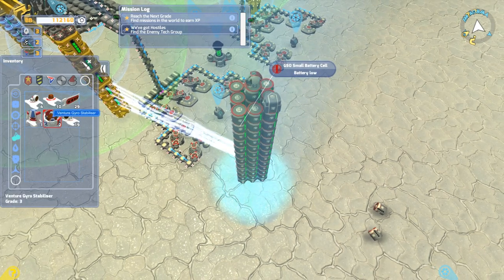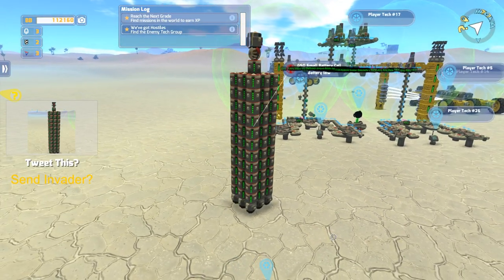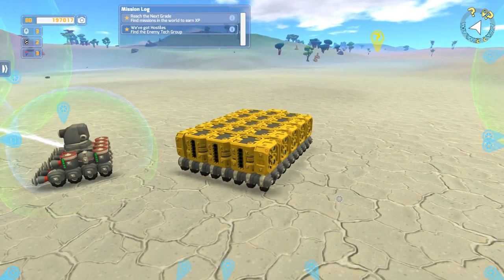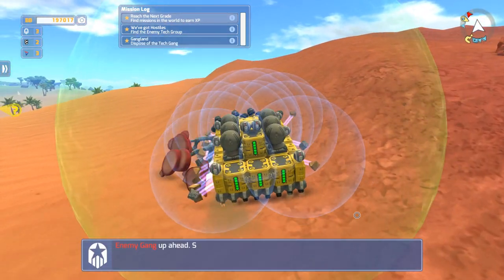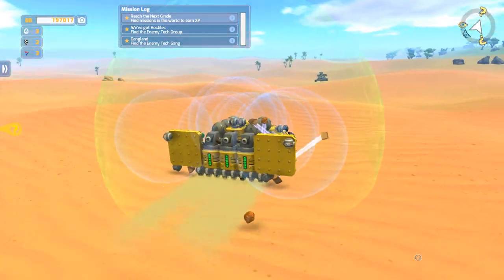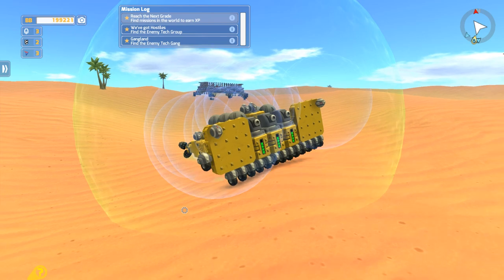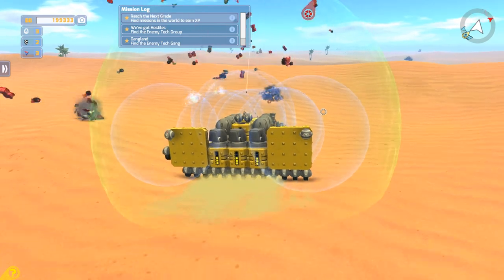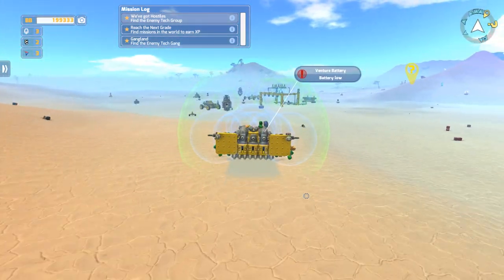Terra Tech - The Rock Destroyer! - TerraTech Gameplay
Welcome to TerraTech! In this episode of Terra Tech, we add on a bunch of scrappers to the main factory and destroy blocks for lots of money!

TerraTech Gameplay Overview:

TerraTech is a sandbox construction and combat game where you design, build and command your very own fleet of tera tech vehicles, as you explore alien worlds and gather precious resources on a quest for glory and profit!

Terra Tech Gameplay Features:

► Construction
Using the building blocks, guns, wheels, and wings from several Mining Corporations, you can build varied Terra Tech to suit every purpose. Be it powerful armored combat vehicles, unstoppable resource gathering machines, sprawling resource processing bases or a hybrid of all three.

► Exploration
The worlds in TerraTech are procedurally generated and infinite, so there are always new lands to discover and more resources to find. Treacherous mountain ranges, luscious grasslands and huge deserts are among the biomes you will encounter.

► Combat
The intergalactic mining industry is a profitable one, but you are not the only miner in search for new worlds to exploit. Defending yourself from rival techs will take time, resources and skill, with success leading to new territory and new lands.

► Corporations
All exo-planetary terratech buy parts from the established Mining Corporations, which each have their own specific brand of mining technology.

► Missions

Completing missions and discovering blocks for each Corp will improve your standing with them, and gain access to the more sought-after components in their arsenal.

► Crafting
By gathering and processing natural resources, players are able to construct storage, refining and construction bases in order to craft new blocks in the game.

If you'd like more gameplay information for Terra Tech, check out this link: